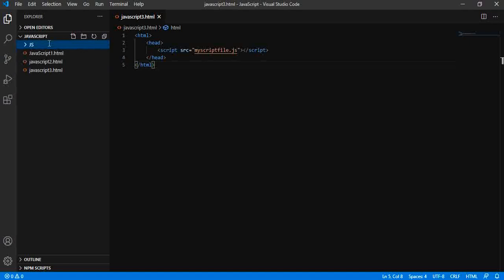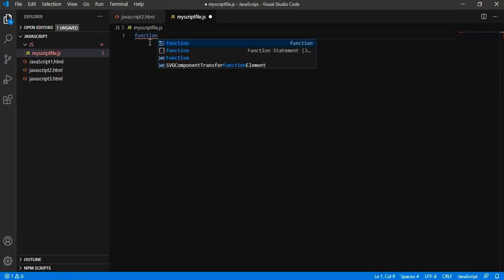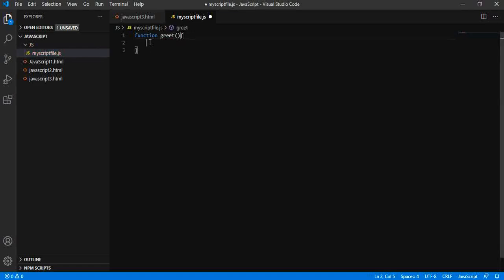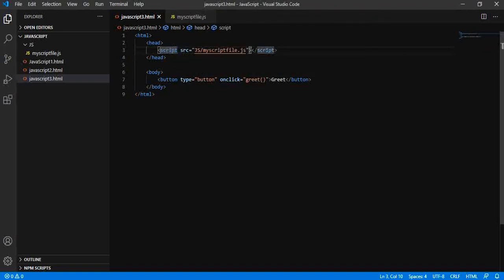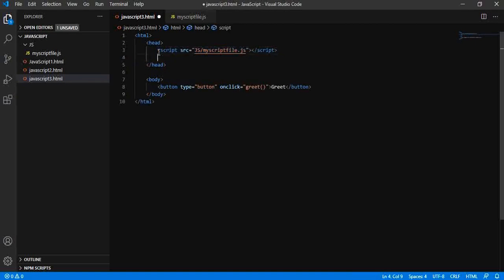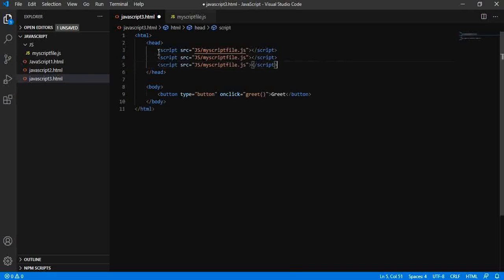How to link an external Javascript file | Using external Javascript | Javascript tutorial 2020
In this video we will show how we can create an external .js file and use that external javascript file in our HTML page. We will try to create and give it in the script src as a path of the file. We will also execute a function that has been created inside external javascript file and use that function in out html page by linking that JS file in our page via script tag.